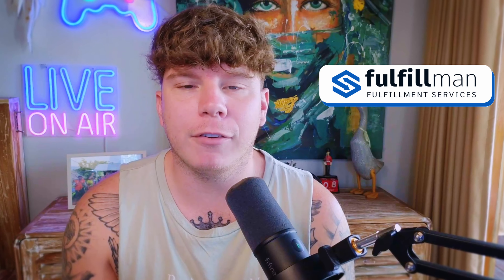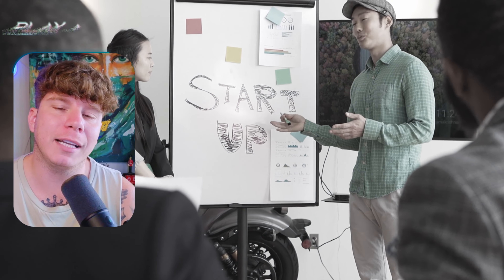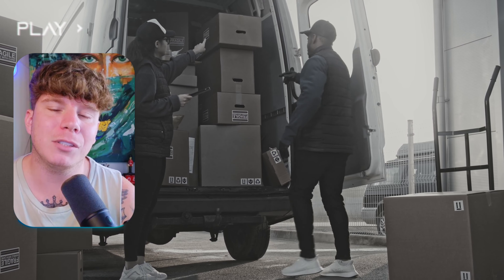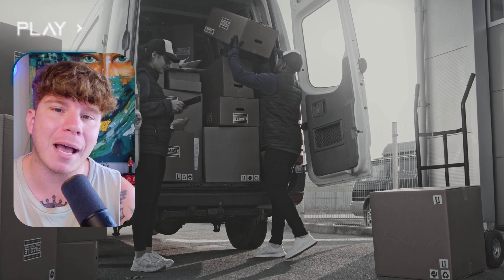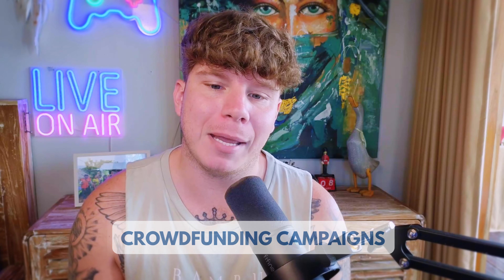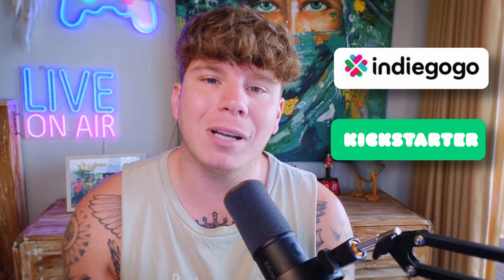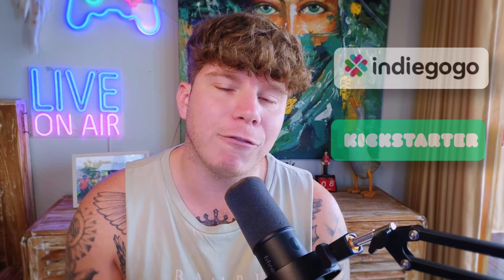📢Streamline Your Crowdfunding Fulfillment with Fulfillman!📢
In this video, we'll dive into how Fulfillman can transform the fulfillment process for your crowdfunding campaign, ensuring your backers receive their rewards quickly and efficiently.

What We Cover:
✅ Introduction to Fulfillman: Learn about Fulfillman's expertise in handling the logistics of crowdfunded campaigns, specializing in platforms like Kickstarter and Indiegogo.
✅Streamlined Order Handling: Discover how Fulfillman's efficient order handling ensures prompt shipping to your backers, keeping them satisfied and reducing the stress on your team.
✅Global Shipping Solutions: Find out how Fulfillman's global shipping solutions make it easy to reach backers worldwide, no matter where they are located.
✅Dedicated Support: See how Fulfillman's experienced team provides dedicated support throughout your campaign's fulfillment journey, offering personalized assistance and quick resolution of any issues.
✅Expert Services: Explore Fulfillman's comprehensive services including inventory management, packing, picking up, and shipping of your crowdfunded products. No matter the quantity, size, or shape of your products, Fulfillman has the resources to handle the task brilliantly.
✅Fast and Reliable Delivery: Learn about Fulfillman's commitment to fast and reliable worldwide shipping, ensuring your backers receive their rewards in excellent condition.

Join us to see how Fulfillman can help you fulfill your campaign backers' orders successfully and make your crowdfunding journey smoother and more efficient.

👉 Catch us on Facebook:   / fulfillman